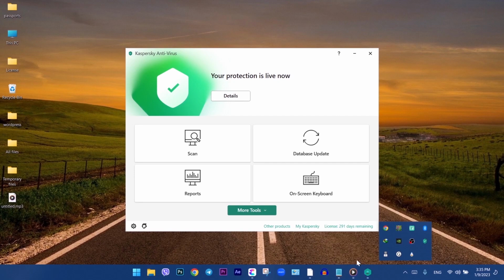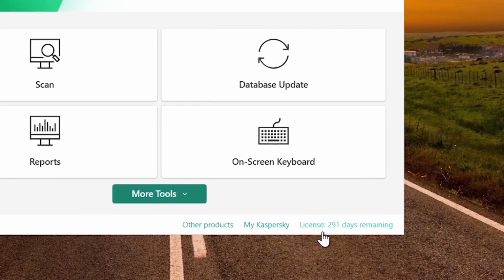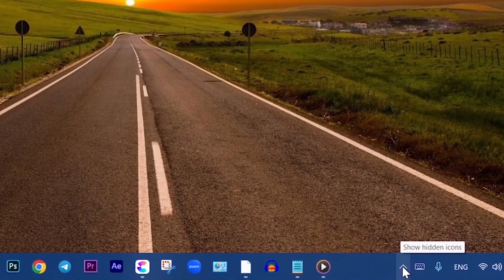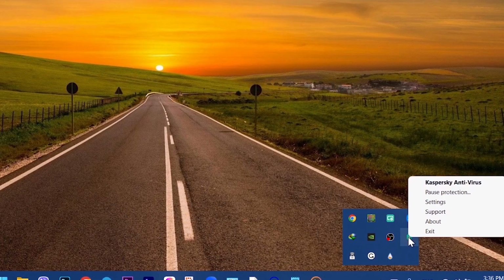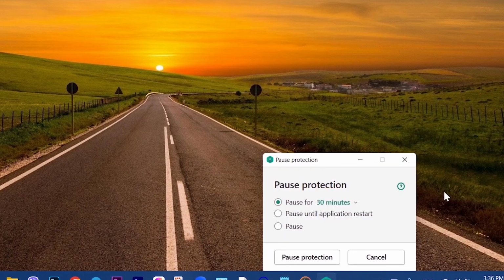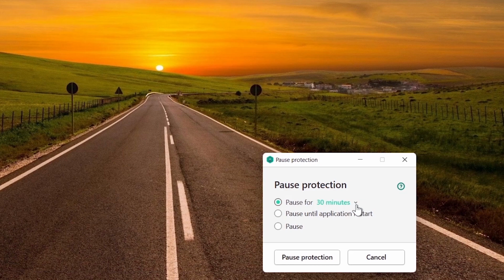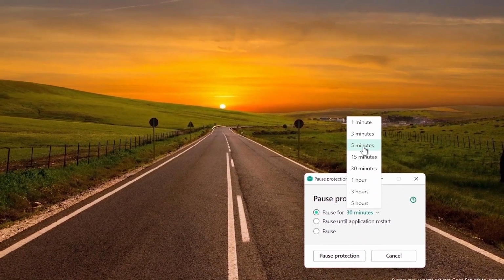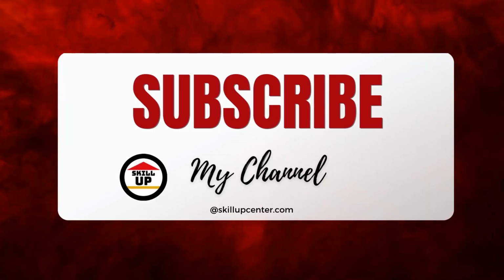How to disable Kaspersky antivirus temporarily 2023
This tutorial you have to know how to disable kaspersky antivirus temporarily on windows 10/disable kaspersky internet security.  You have to know how to turn off kaspersky antivirus windows 10 and disable kaspersky windows 10. Make a clear idea how to disable kaspersky antivirus and disable kaspersky antivirus temporarily for 5 minutes or more. This is update of how to disable kaspersky antivirus 2021 and disable kaspersky internet security. You learn how to pause kaspersky antivirus and how to pause kaspersky internet security also learn
how to pause kaspersky total security.